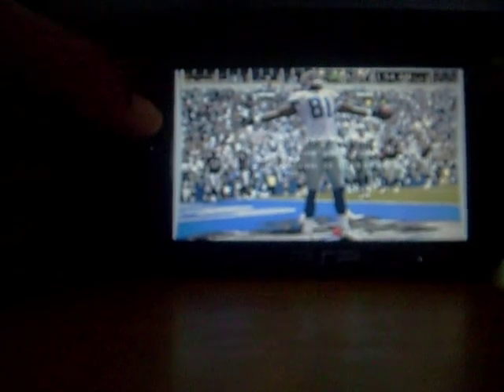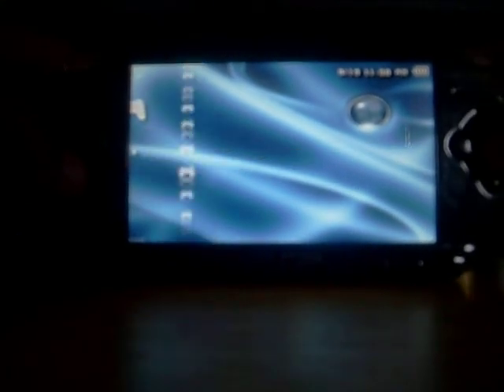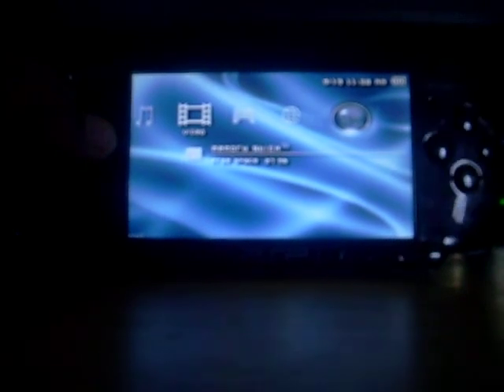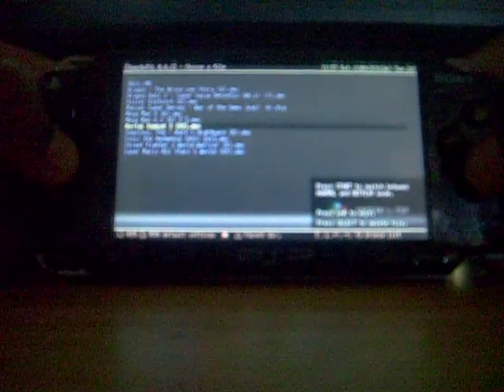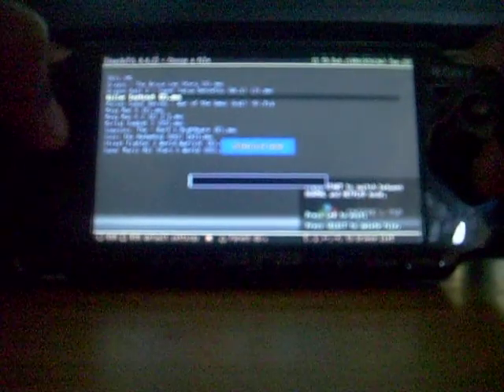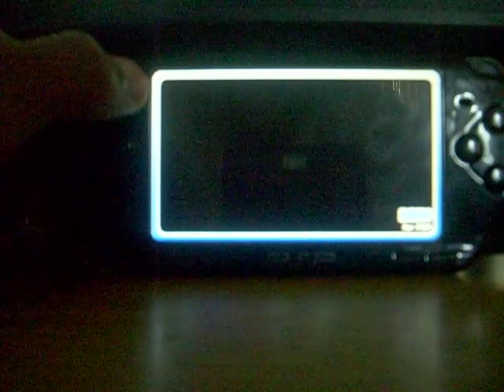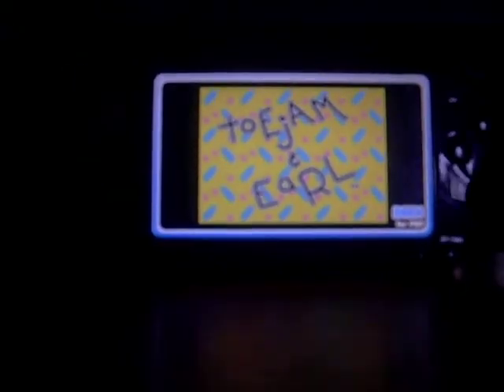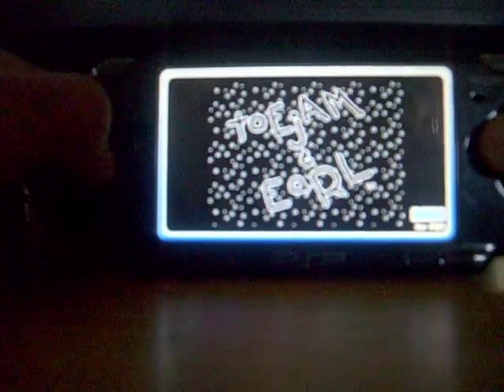unbrick any psp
this is for the firmwares add ons
psp slim :::::::::::::::::::::::::::
if your fully bricked your in luck well only if your on a psp slim all you have to do is download
an put it on the root of your memory stick and put the pandora battery in while holding square and you should see the firmware booting up : )

download and extract and put on the root of your memory stick and put in the pandora batt and hold circle to boot your psp so even if your psp if fully bricked this will work :)

any other help need jus ask